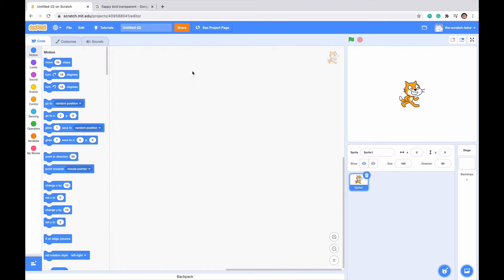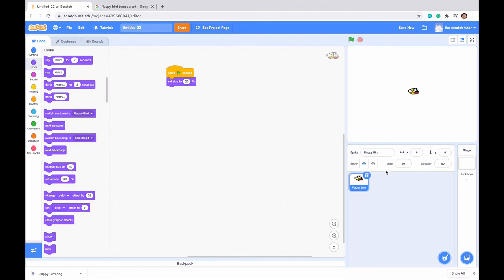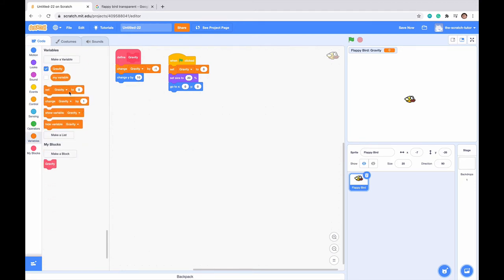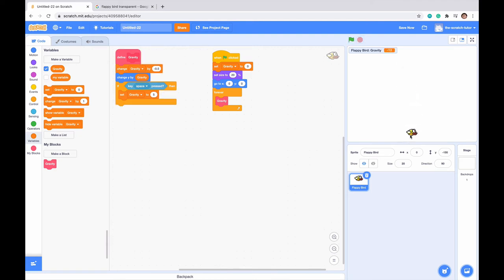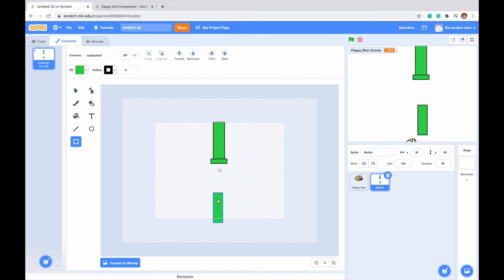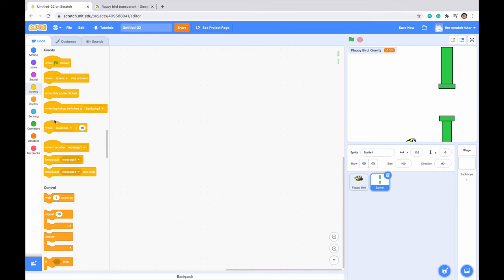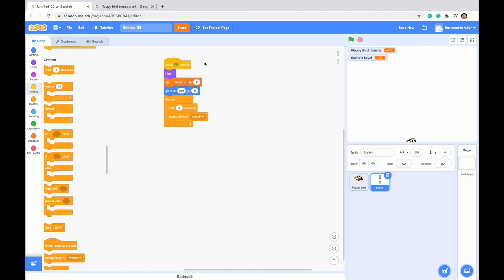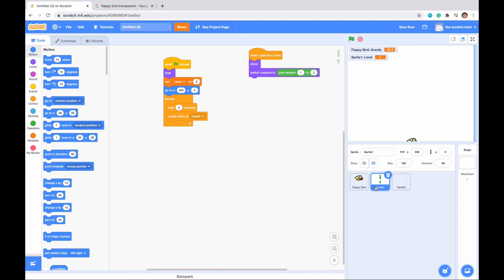How to make Flappy Bird in Scratch Programming! - Easy Tutorial!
In this video, I tell all of you how to make FLAPPY BIRD in Scratch Programming 3.0!
This is a very simple and easy tutorial for people of all ages.
This is a game very similar to the App Flappy Bird!
This code really teaches you about variables and how to implement them into your very own game!
If you are interested in looking for more tutorials or videos just click my channel!
Thanks!